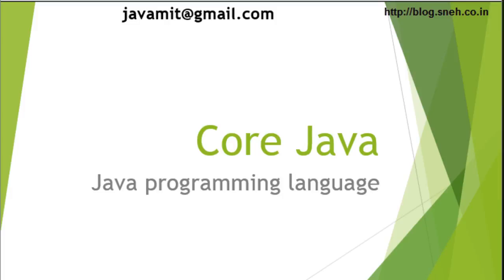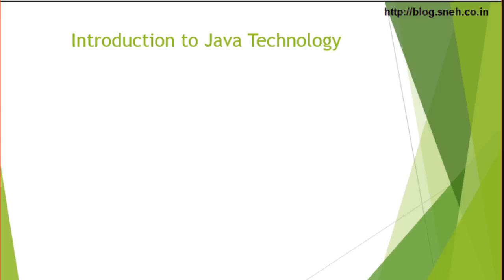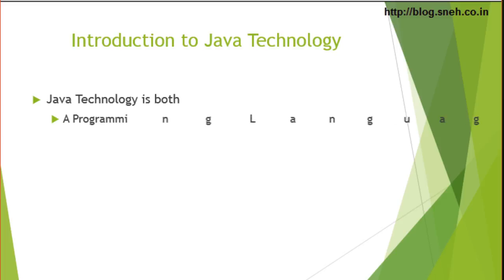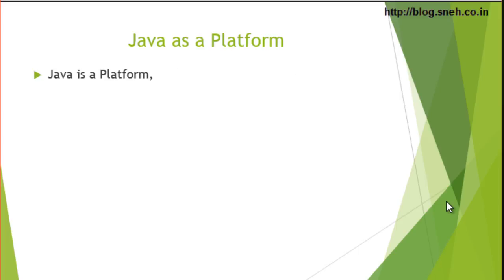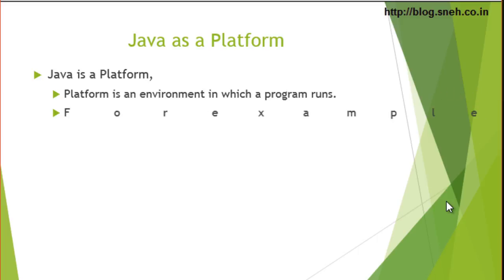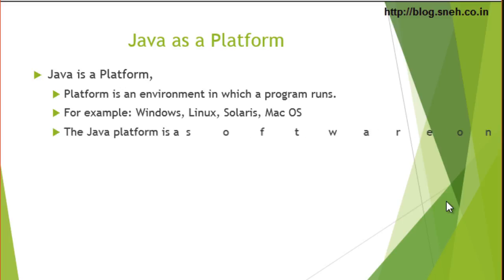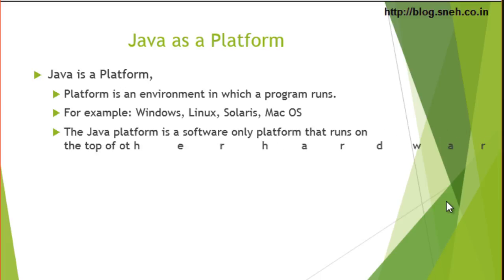Java FAQ #1 | Features of Java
What is Java? Buzzwords/features of Java.